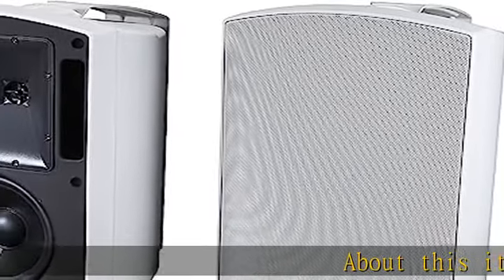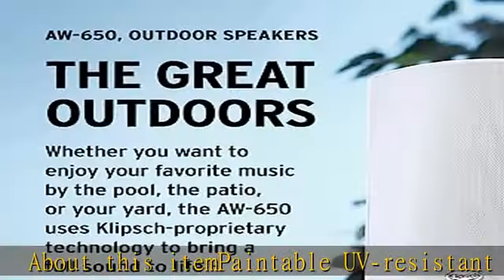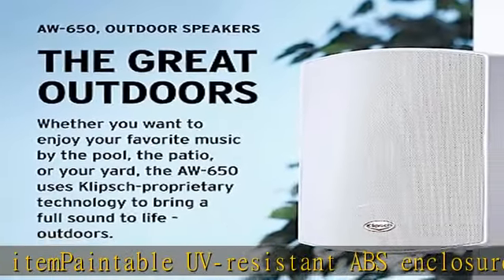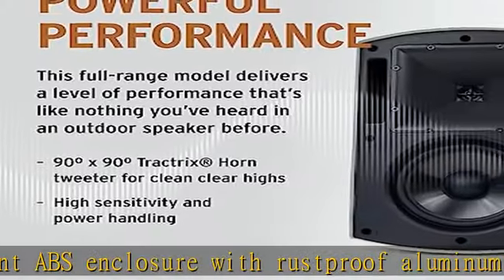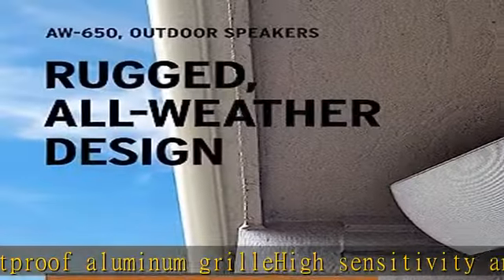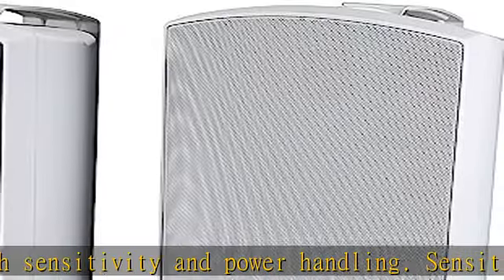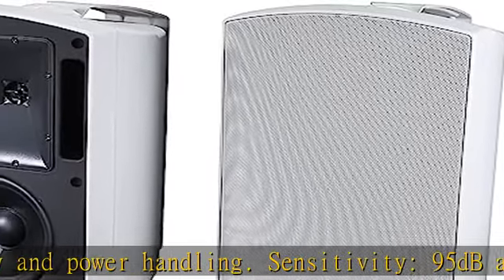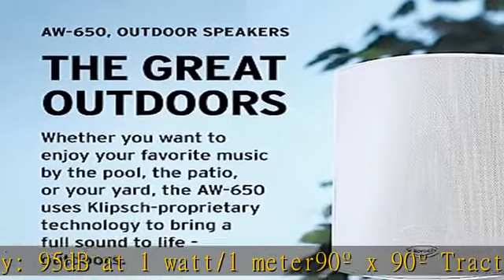Klipsch AW-650 Indoor/Outdoor Speaker - White (Pair)